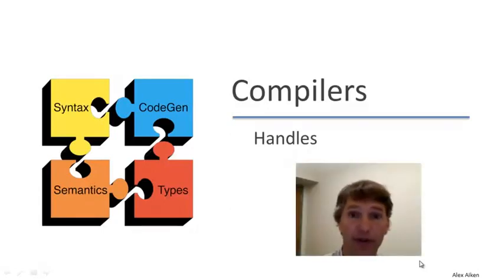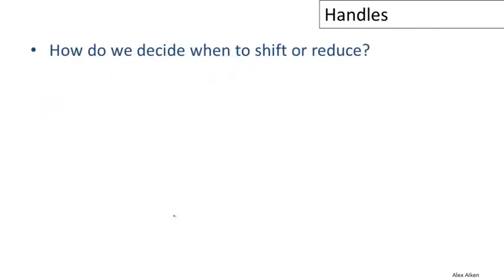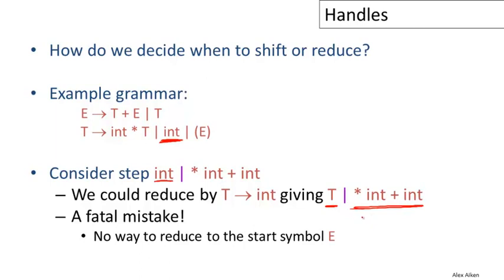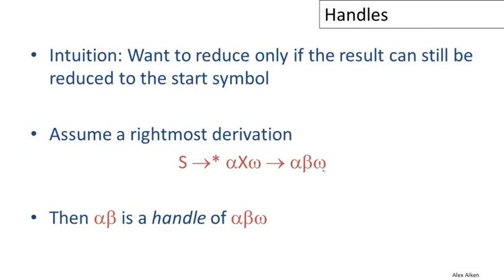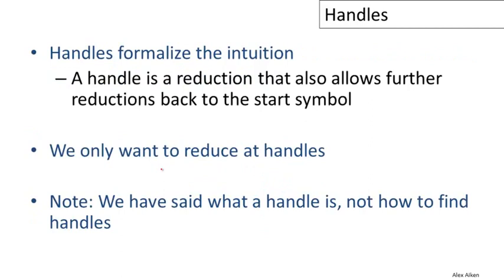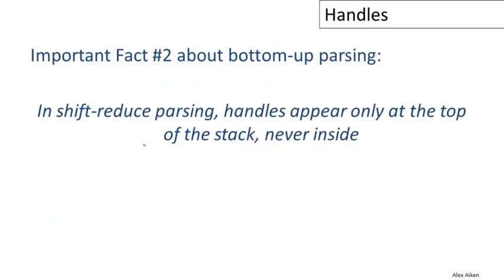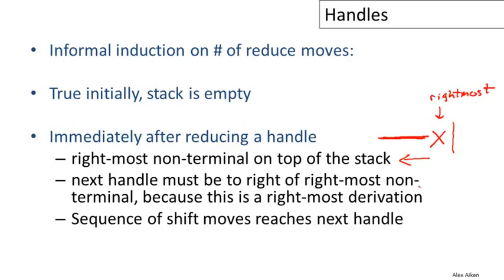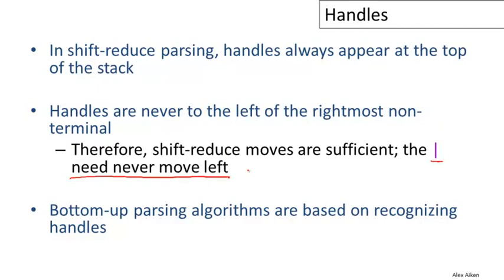8 1 08 01 Handles 6m48s